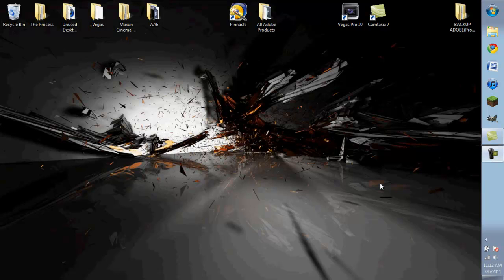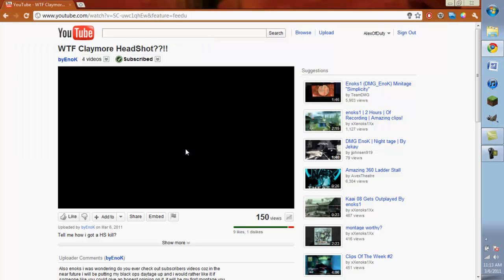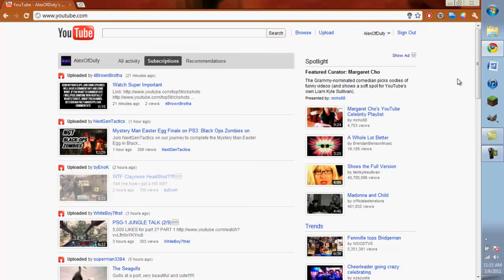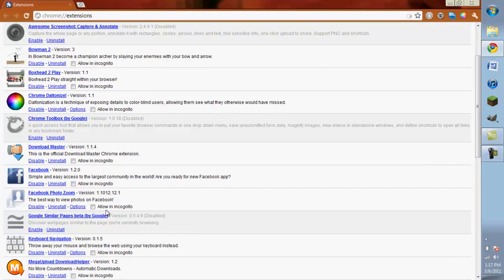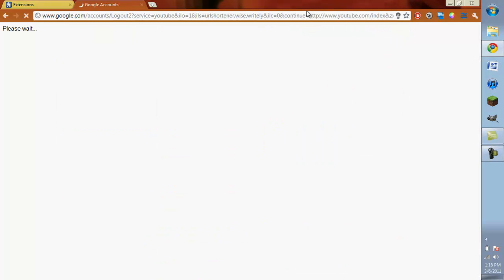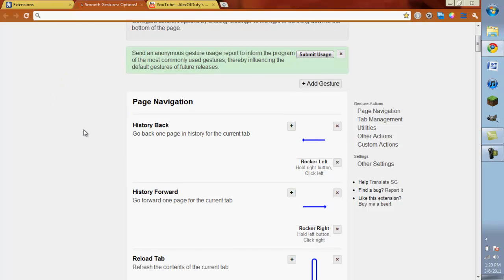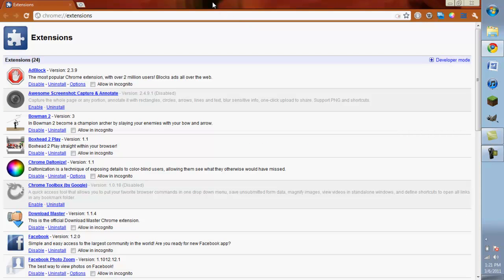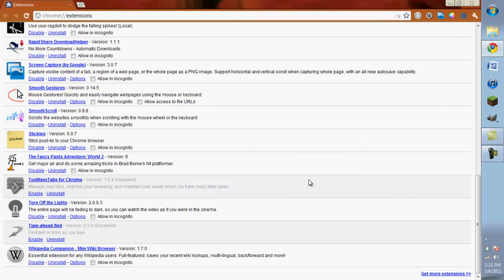Google Chrome Extensions and Applications (Tutorial/Setup Video)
Just a "quick" video on my extensions and stuff -- please enjoy and if you have any questions or anything hit me up.